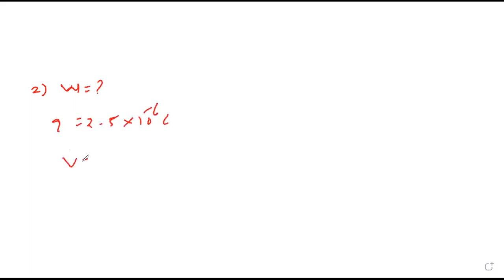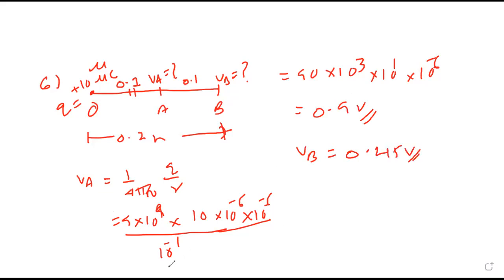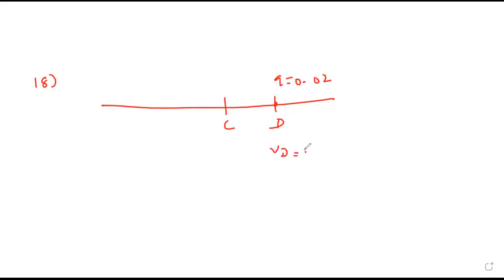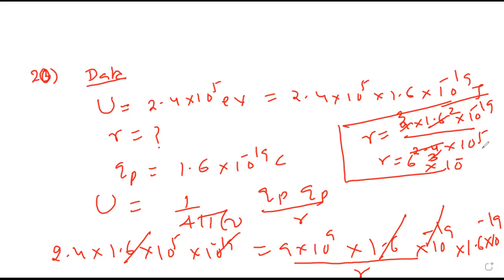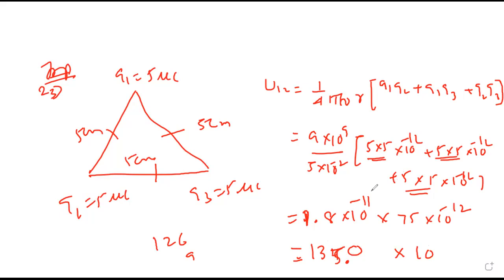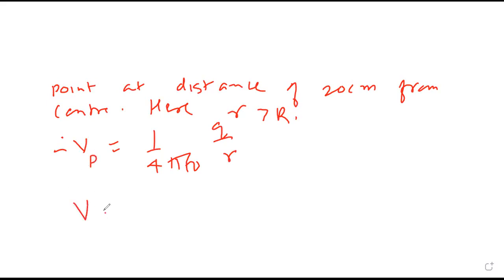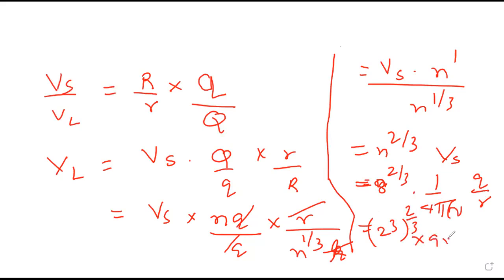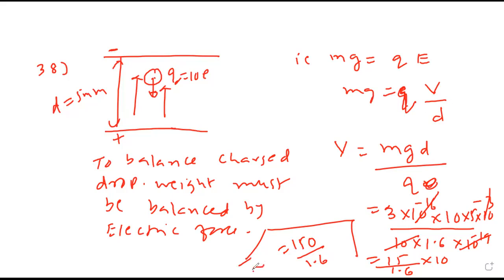ISC ELECTRIC POTENTIAL N (30/8/2021)